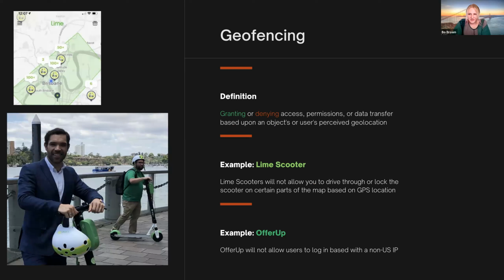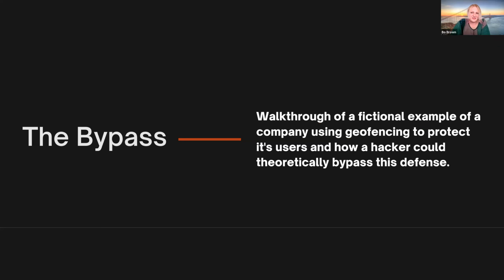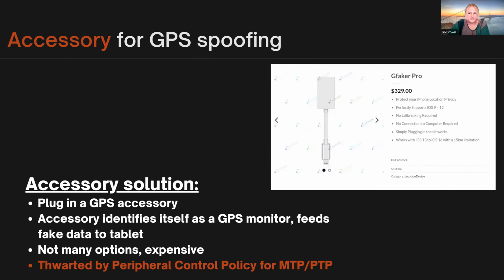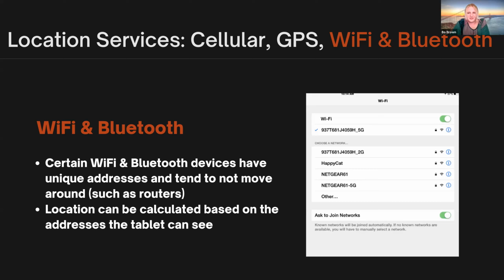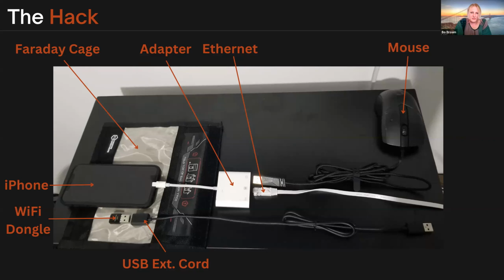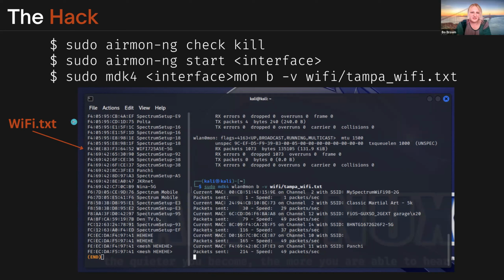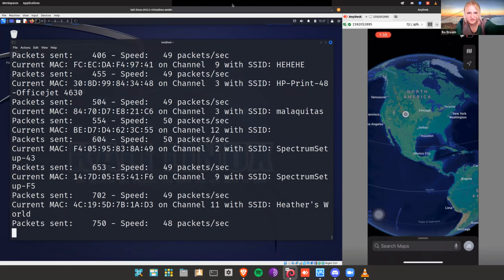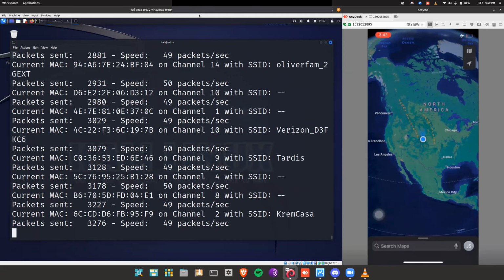07-08-2023 Spoofing Iphone & Android GPS location with no Jailbreaking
Spoofing Iphone & Android GPS location with no Jailbreaking, Auxilary Devices, or Software

ABTRACT
iPhone and Android devices determine geolocation with their "Location Services" suit, which use a mix of GPS, bluetooth, Wi-Fi, and cell tower data. While this does improve accuracy, it also opens the door to using WiFi to spoof location. This may be achieved by cutting of the mobile device from all unwanted signals, then broadcasting the wireless data you would like the device to see. This may have a major advantage over traditional spoofing for attackers trying to bypass geofencing on highly-secured endpoints. Typically GPS spoofing involves either jailbreaking the phone or attaching a GPS spoofing accessory; however, this can be prevented by jailbreak-detection software and preventing data connection to unknown accessories. In this session, Bo will walk through a hypothetical geo-fencing breach on a secured company mobile device and will demo the proof-of-concept.

About the author:
Bo is a self-taught early-career security professional. After completing their bachelor's in Chemical Engineering from the University of Washington, they decided to switch to a career in cyber security. They value understanding how things work, and believe that hacking is the ultimate expression of understanding. Through the experience gained from an IoT crypto-mining project, they were hired onto the US/LATAM Operations team of the AI network IPS security vendor, Darktrace, where they completed the CompTIA Network+ and Security+ certifications. Presently, they are studing for the Linux+ exam and will be starting a Master's degree in information security and begin studying for the OSCP this coming January of 2024.